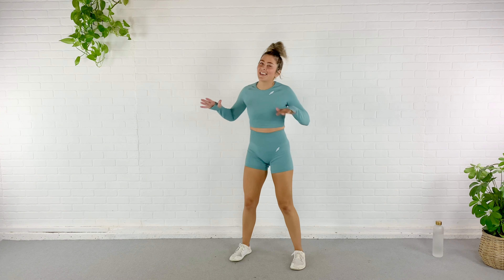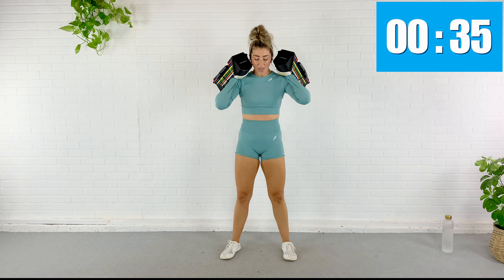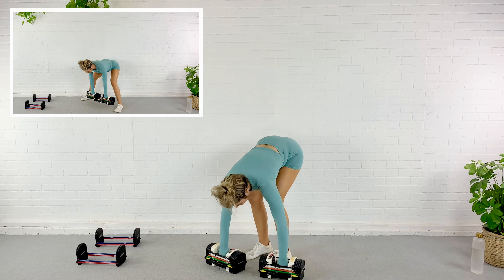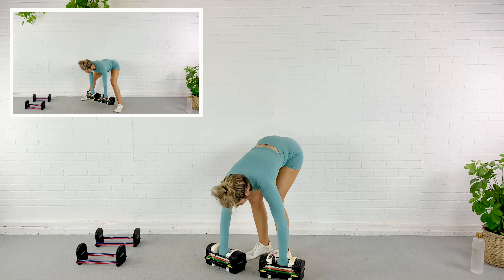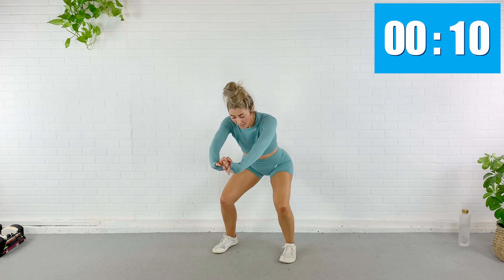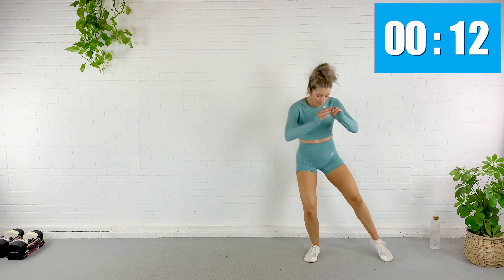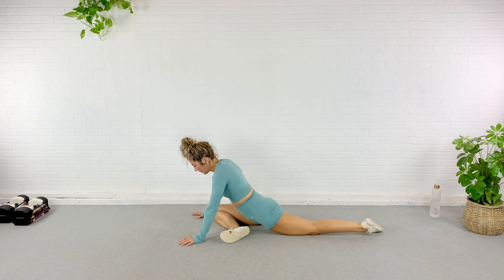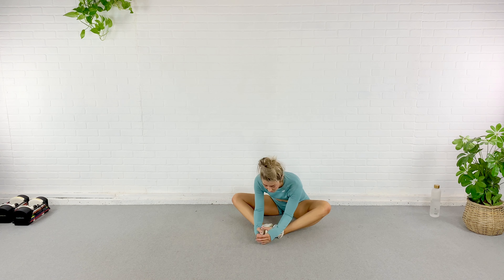Lower Body BURN! 50 Minute Glute and Leg Focused Strength Workout to Build Lean Muscle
My favorite way to stay hydrated during my workouts is either with plain old water, or with Amino Vital Lemon ACTION BCAAs. Find more info on that here! Save with my code KAITLIN20

Outfit here is from Do You Even
This link automatically saves you 10%

My favorite Vegan protein comes from Steel Supplements and it is SO good! I have it for breakfast every morning! Code TRAINERK saves you 10%